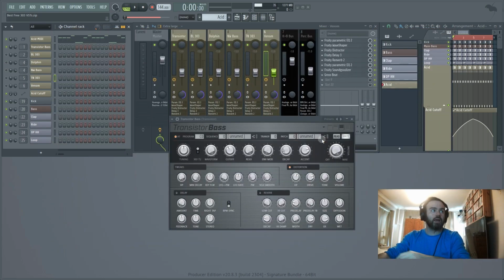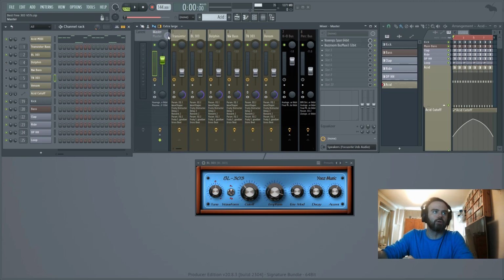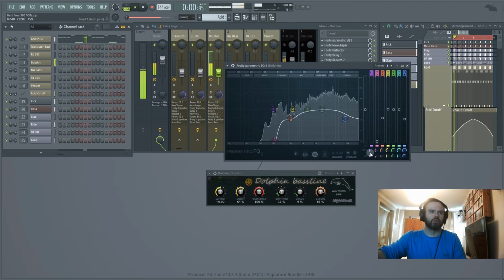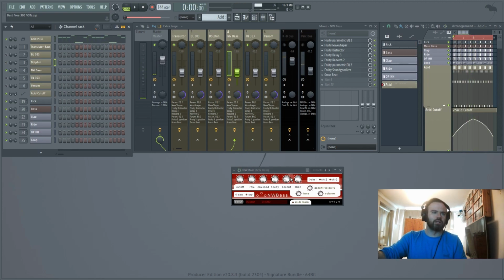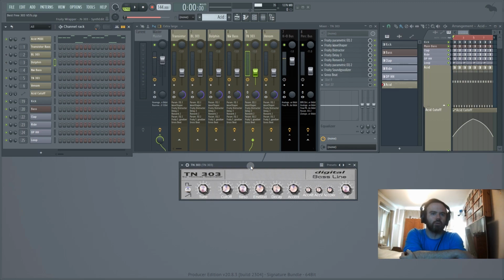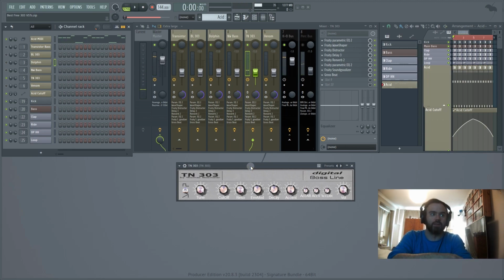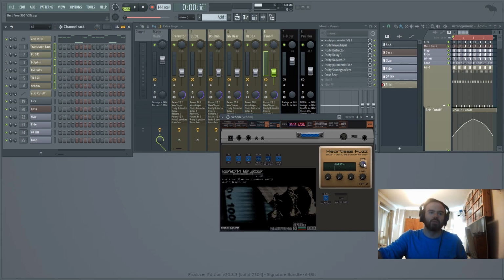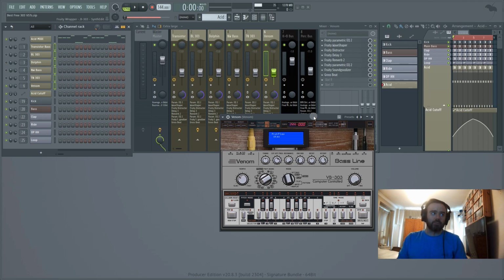The Best FREE TB 303 / Acid plugin? 5 of the Best - Reviewed & Rated!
The classic 303/Acid sound has remained popular since its inception in the late 80's and can still be found in a lot of modern dance music today, with Hard Trance being no exception.
I myself will usually always throw in a 303 / Acid of some description in most of my music and probably always will as the sound of the TB 303 is timeless and never gets old.
As a result of this there are now dozens of paid for VSTs on the market, such as D16 Group Phoscyon, ABL Bassline 3 and the Roland Cloud TB-303.

But can you get the same results from Freeware compared to the paid offerings? This video seeks to find the Best FREE TB 303 clone for all of your Acid needs.

To do this I reviewed 5 of the free TB 303 VST options that can be found and installed easily and tested them in one of my Hard Trance templates.

*CHAPTERS*
00:00 Intro
01:20 The Test & Acidvoice.com
04:01 Benchmark - Transistor Bass
05:38 Yooz Music BL-303
09:45 Signaldust Dolphin Bassline
13:50 WWAYM NWBass
19:35 Thomas Nomaier TN-303
24:14 Anton Savov Venom VB-303
30:00 My Final Verdict
30:54 Thank you & Outro

*BIOGRAPHY*
Dean Zone is a veteran of the Trance & Hard Dance scene, having graced the decks at clubs and festivals across the UK and Europe for the last 20 years.
Known for his trademark smooth yet high-energy mixing style, he consistently delivers sets that keep dancefloors engaged from start to finish, and always wanting more.
Well known for regular appearances major events such as Frantic, Riot!, Raindance, and Bioshokk, Dean has shared the stage with a who's who of names, never looking out of place.
As a producer his work has been released on respected labels such as Hyper Reality, Hard Trance Europe, Joyride and many more, with lots still to come from his newly established studio in Stevenage, Herts.